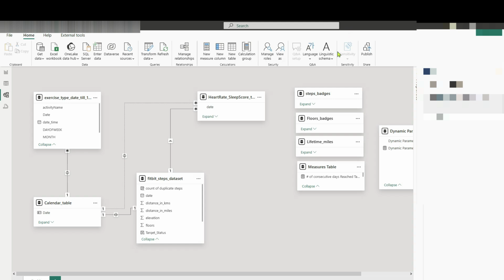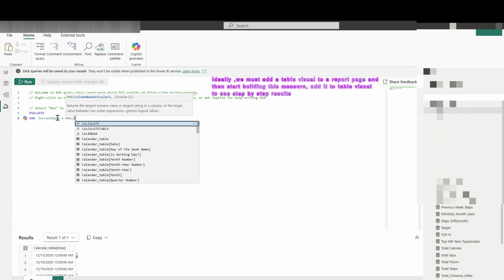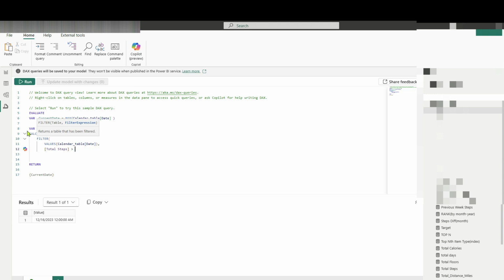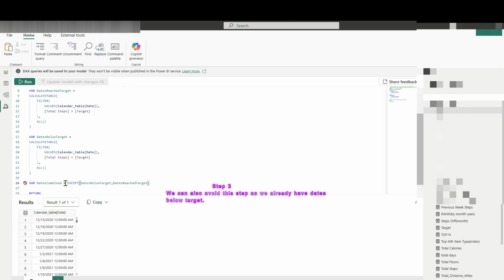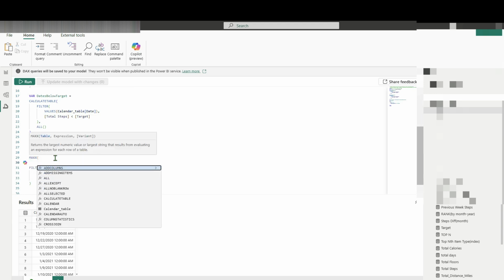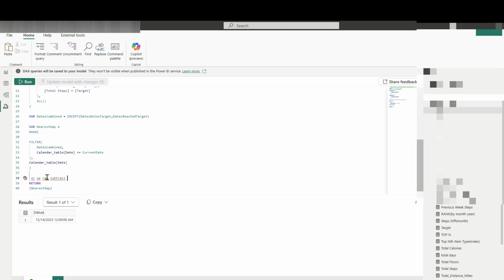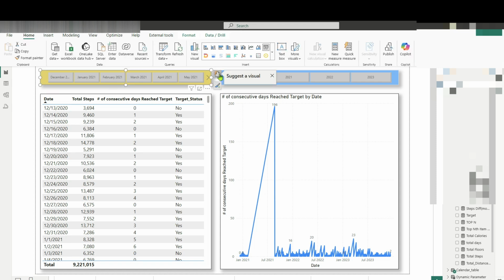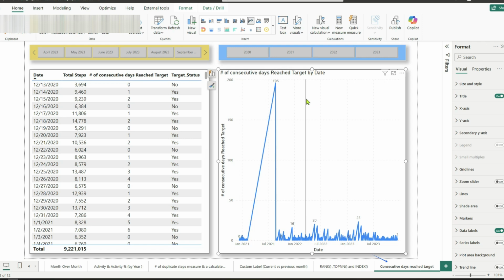Power BI | Fitbit Data | Calculate consecutive days of reaching steps target | Simple & easy method✨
In this video, we will be using my Fitbit Activity dataset to create a measure that calculates consecutive days of reaching steps target, and then we will create a report page that has interactive visuals (Table, Slicer, and Line Chart).

TIMESTAMPS
00:00 Intro
00:12  Overview of data model
01:23  Step by Step coding in Dax Query view
08:52  Create a new measure
09:12  Overview of the report page
9:36    Recap and conclusion